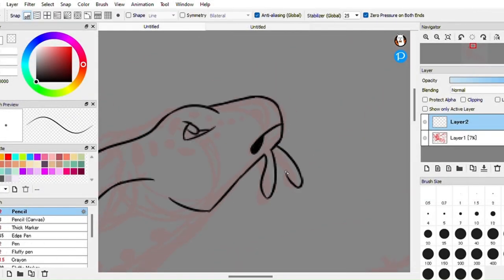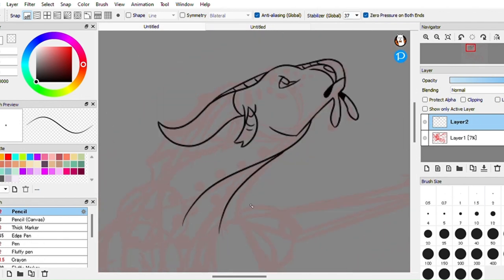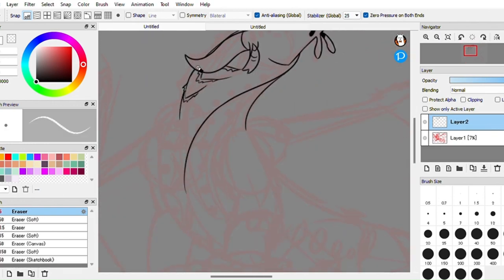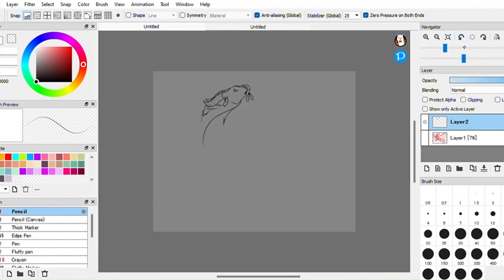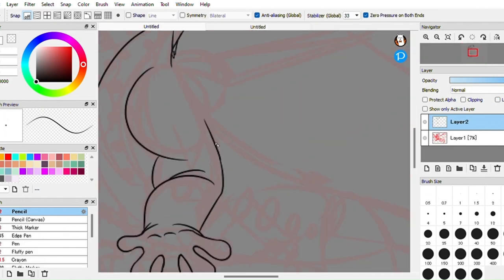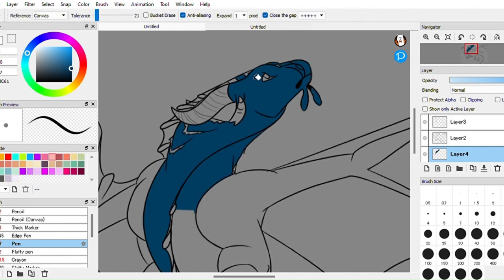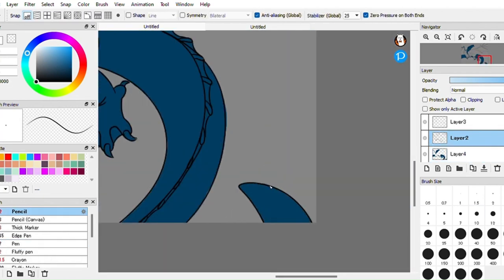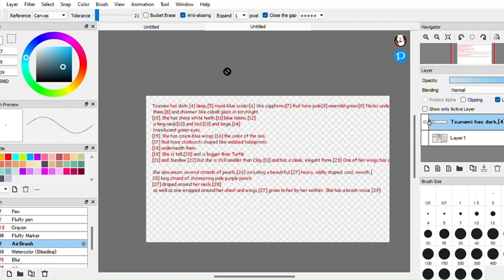a little something I did for school (Wings of Fire book 2 summary + speedpaint)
ew another commentary video (I hate my voice)

yeah I turned it in at 11:33 last night. yeah i procrastinated. Yeah i lost 10% of my grade. It still looks good though, right?

took me 4 1/2 hours

*SPOLIERS*

Tsunami freaking kills herself